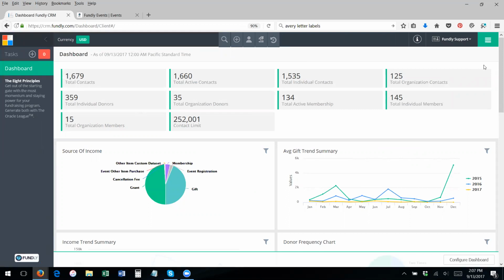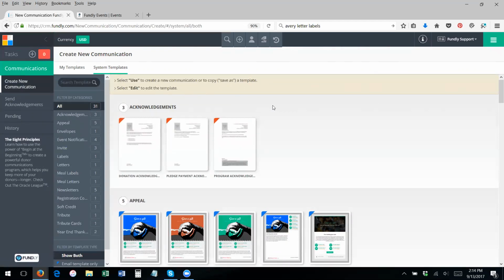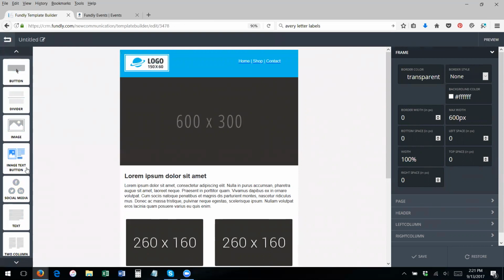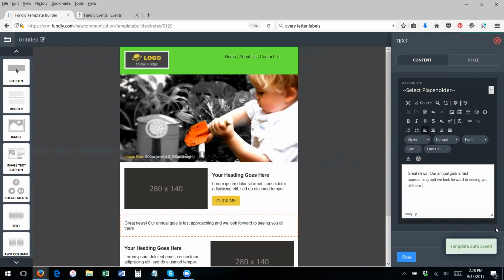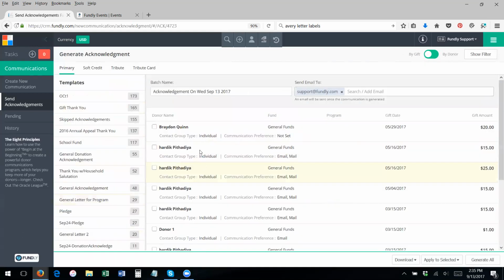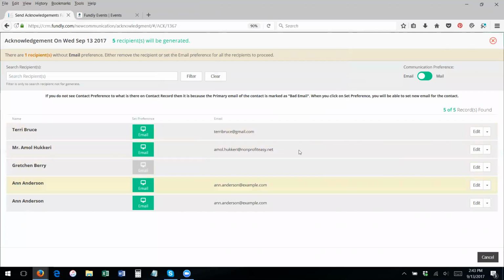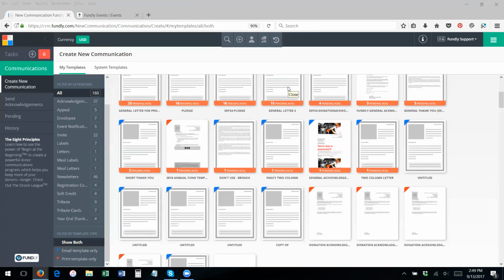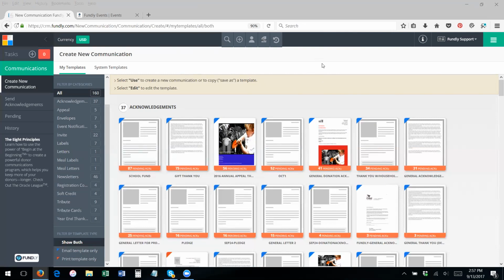September New Communications Overivew